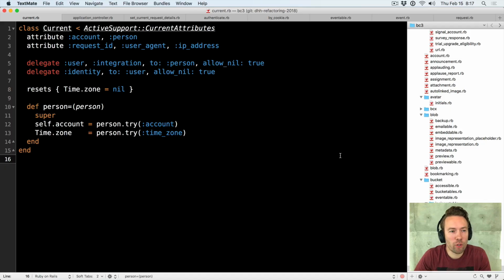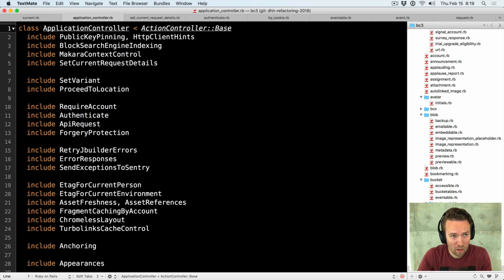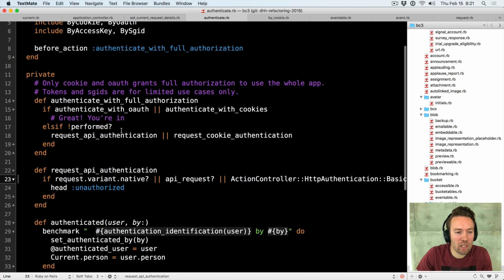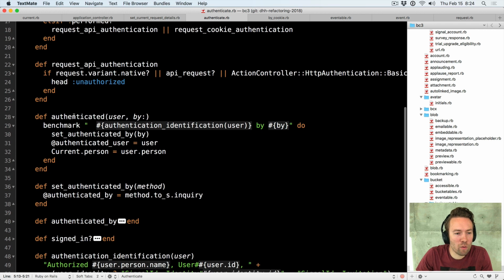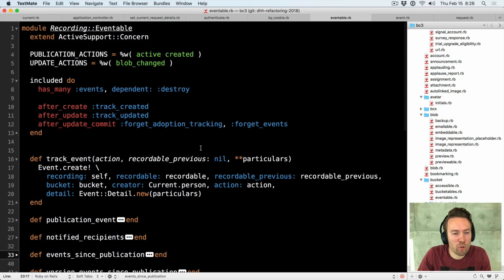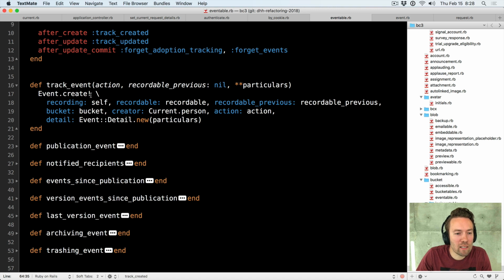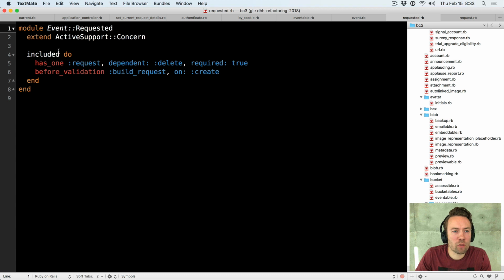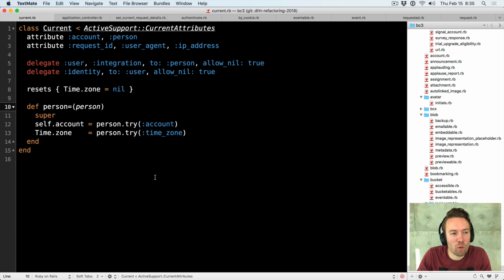On Writing Software Well #3: Using globals when the price is right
In which I talk about how we use globals in Basecamp to provide access to the current user and request details, and fish against those globals deep inside the code base.

I mistakenly said in the video that this is a feature of Rails 5.1. It's not, it's for the upcoming Rails 5.2 release.